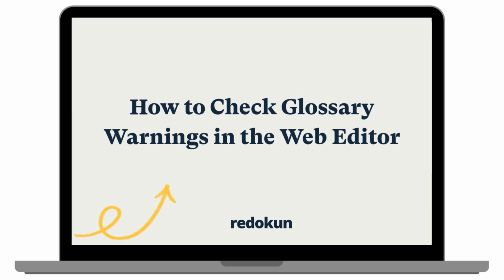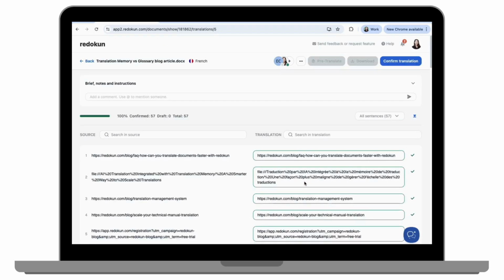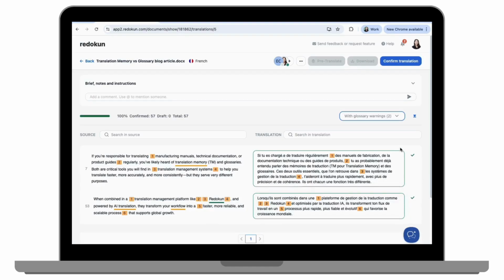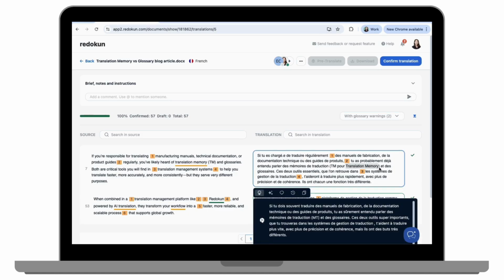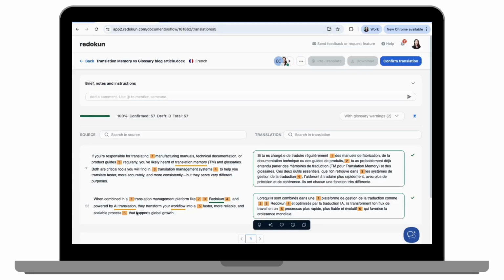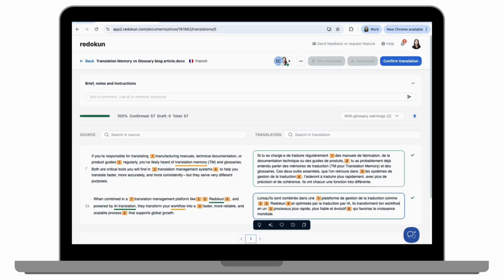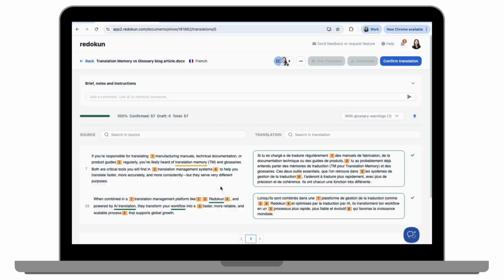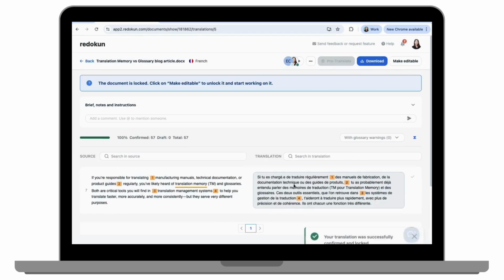Understand how glossary warnings work in the Web Editor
Learn how to check glossary warnings in Redokun’s Web Editor to ensure translation consistency across your projects. In this quick tutorial, we’ll walk you through how to filter segments, review glossary terms, and make corrections directly in the Web Editor.

By the end of this video, you’ll know exactly how to:
- Identify glossary warnings in your document
- Verify terms according to your company glossary
- Confirm your translation with confidence

Checking glossary warnings in Redokun is quick and easy — perfect for translators, project managers, and marketers who want to improve translation consistency and terminology management.